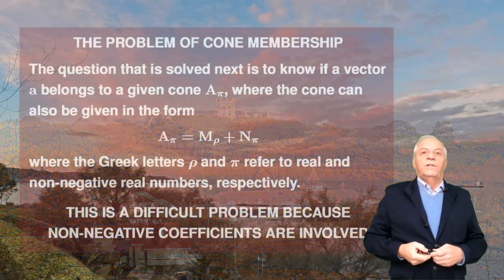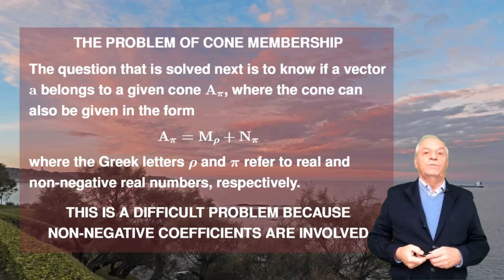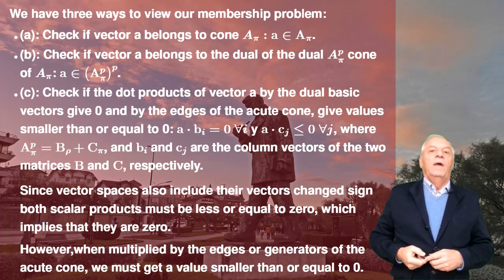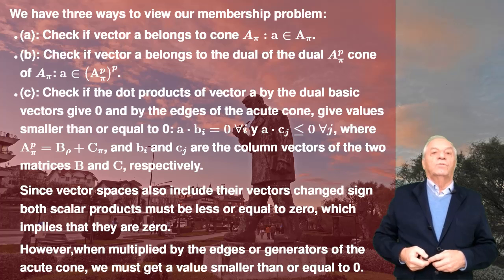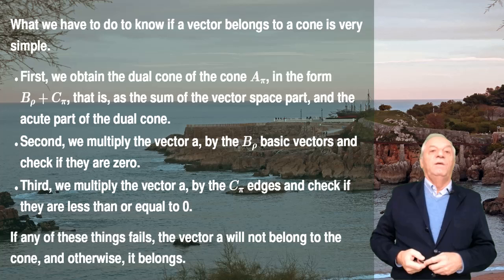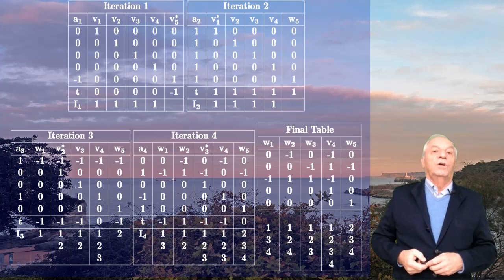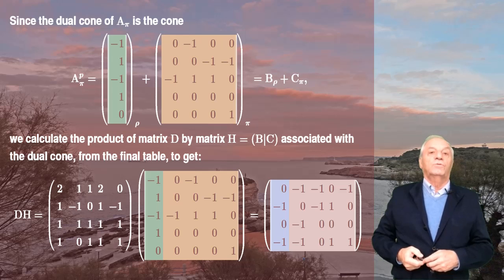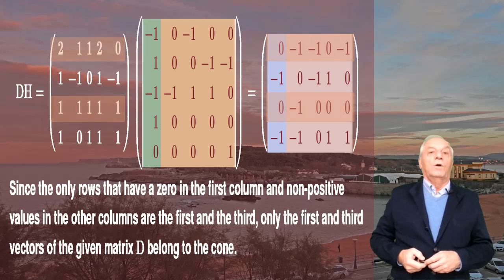How to determine the cone membership of a vector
The method to determine the cone membership of a vector is based on the dual cone. It is shown that to check if a vector belongs to a cone what we can do it to obtain its dual cone and evaluating the dot products of the vector by the basic vectors of its vector space part and the edges of the acute cone part; if all the first are all null and all the last are less than or equal to zero, the vector belongs to the iniital cone, otherwise it does not. Some examples are given.